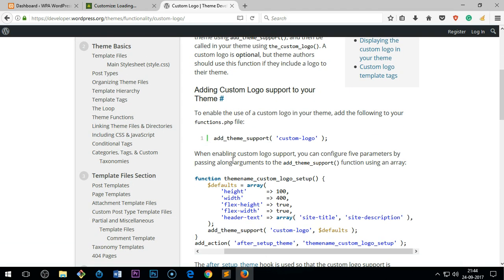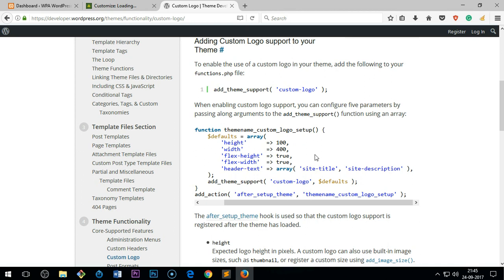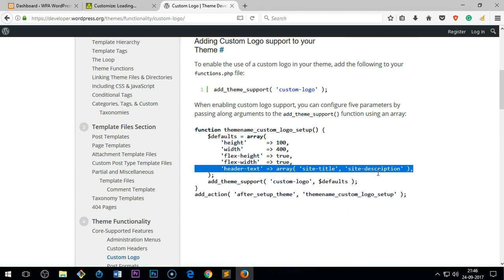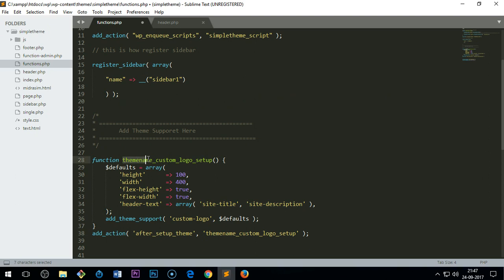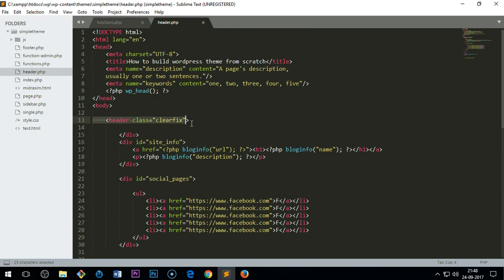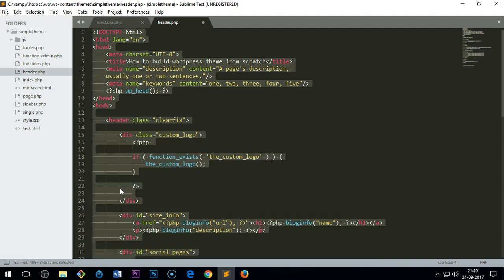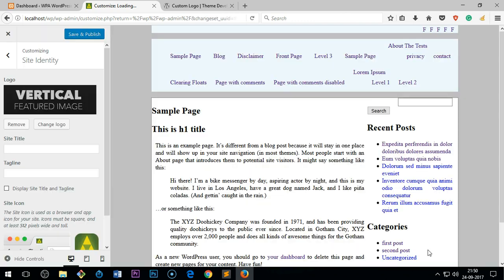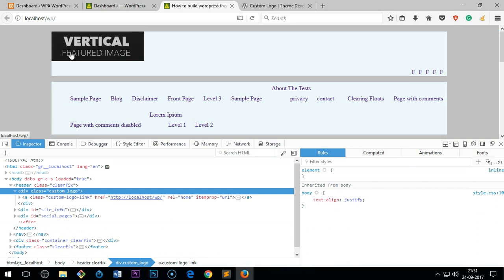How to Add Custom Logo to WordPress Theme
How to Add Custom Logo to WordPress Theme. How to align WordPress logo in the center, on the right, and on the left.. Get the code from WordPress Developer Functionality page.. Instagram & twitter @tubemint Hire WordPress Developer Starting $5